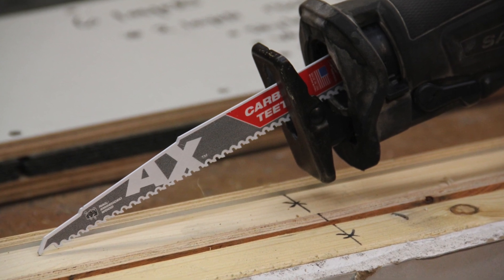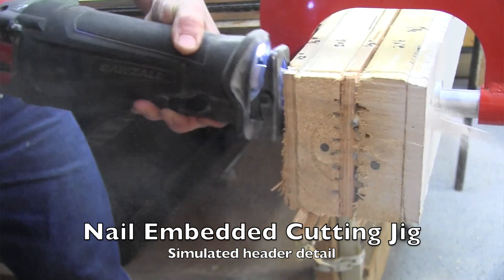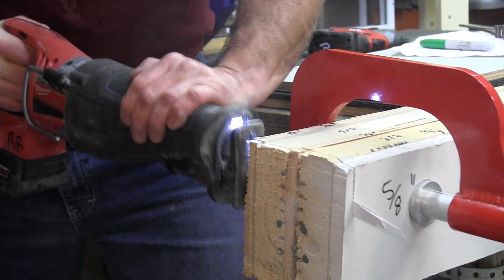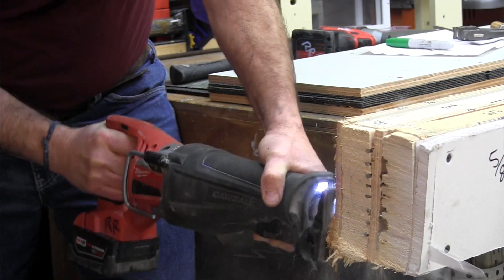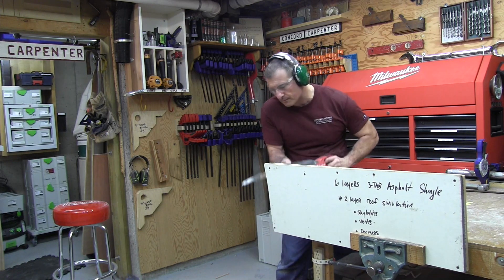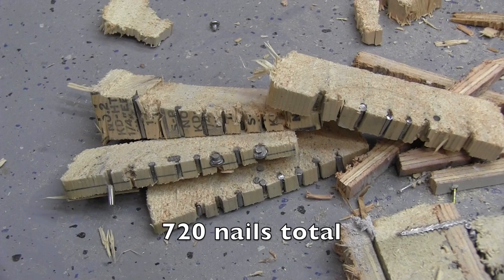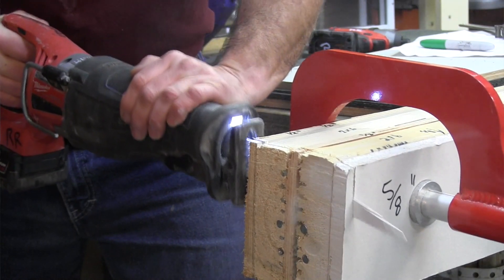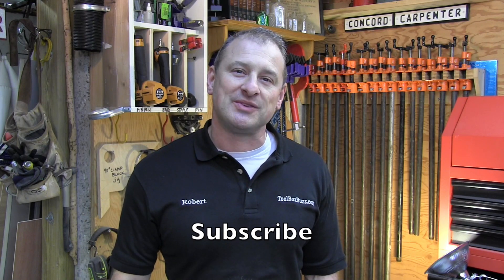Milwaukee Ax Reciprocating Blade Testing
A recip-saw blade may not have to work that hard in new construction, but on a remodeling site it undergoes a real-life torture test, cutting roofing, nail-embedded wood, pipes, stucco, plaster, fiberglass, drywall and anything else that needs to be removed or cut.

It’s relied on to be aggressive and fast cutting. We all know that when it comes to extreme cutting applications and versatility in a wide range of materials, carbide blades last longer.